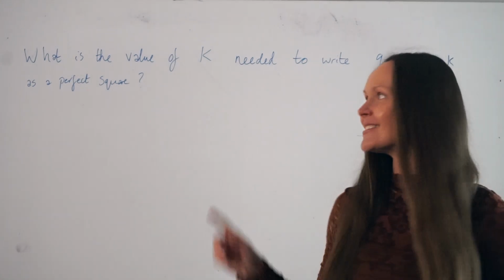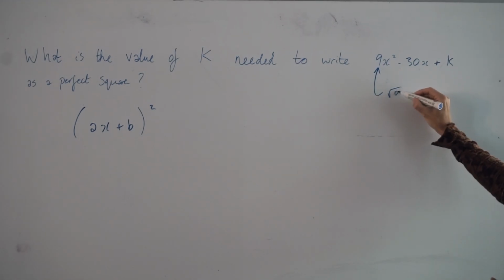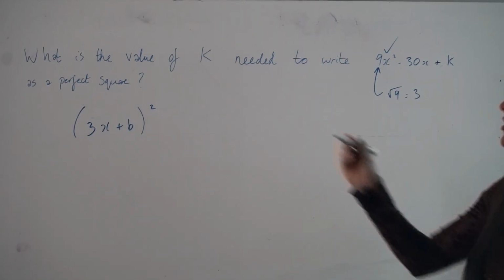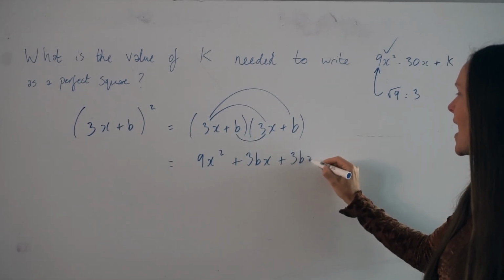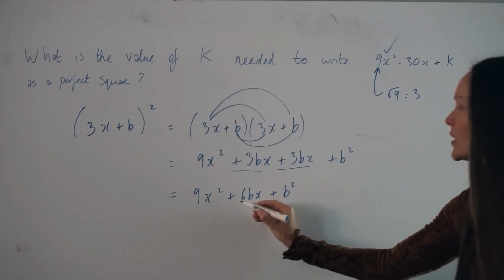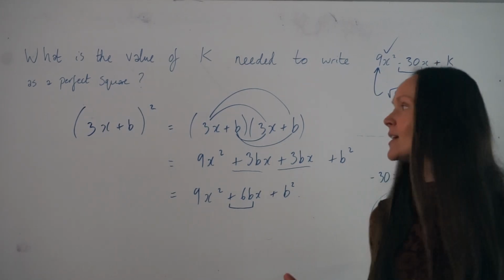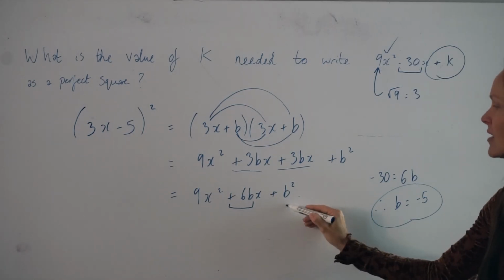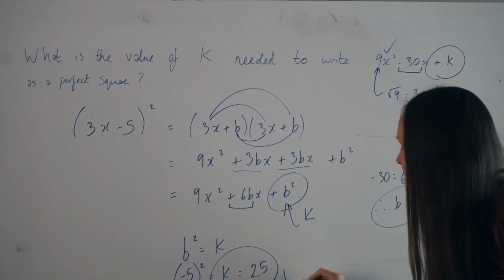What is k? Perfect Squares Exam Question | The Maths Prof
Not confident with perfect squares? In this video, I show you how to rewrite a quadratic as a perfect square in order to find the value of k, step by step. This question is taken from the NCEA Level 2 Maths & Statistics (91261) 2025 exam, and it’s also highly relevant for students working on algebra and completing the square. More lessons like this on the channel @themathsprof 😊